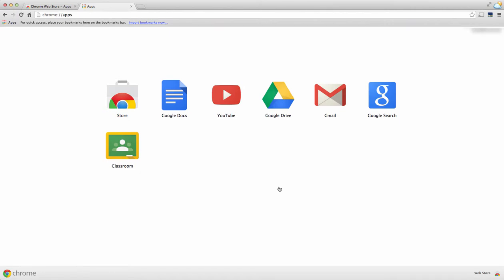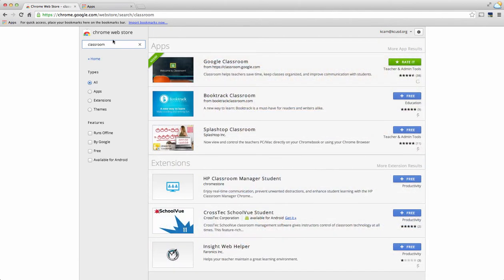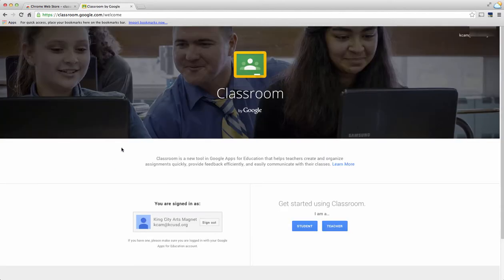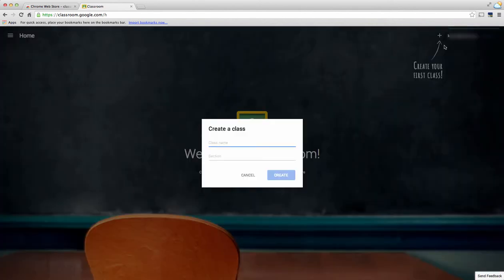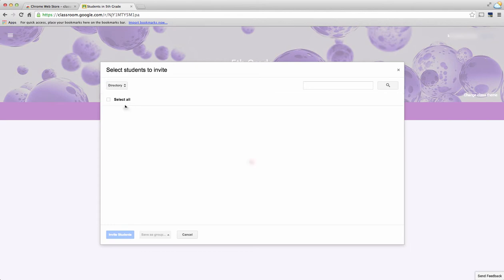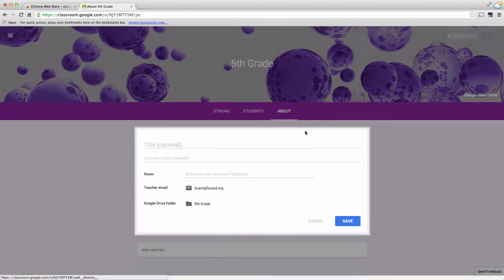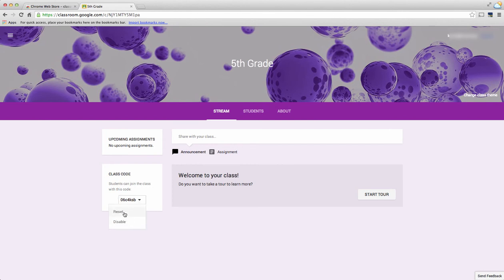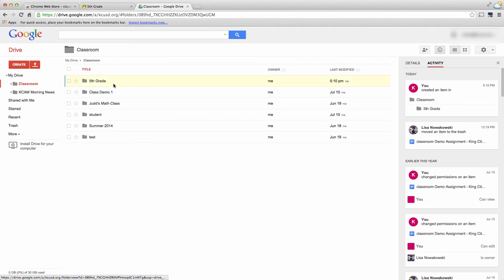Beginning with Google Classroom